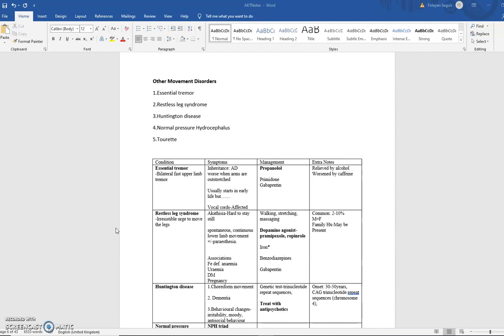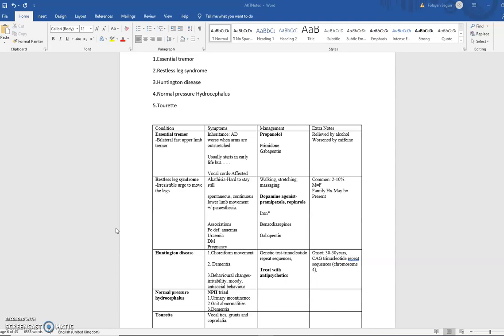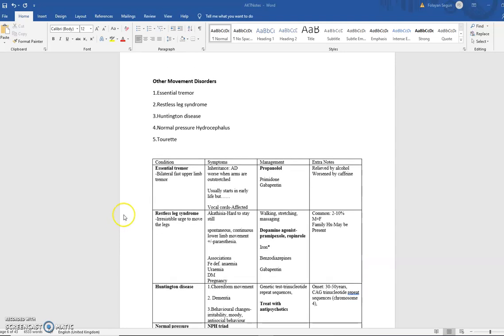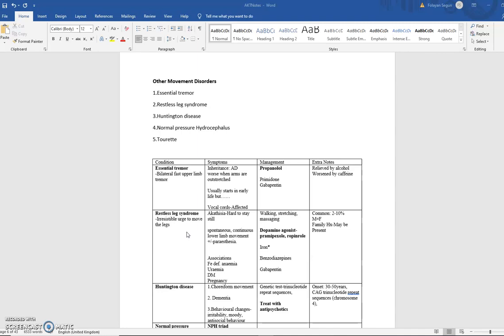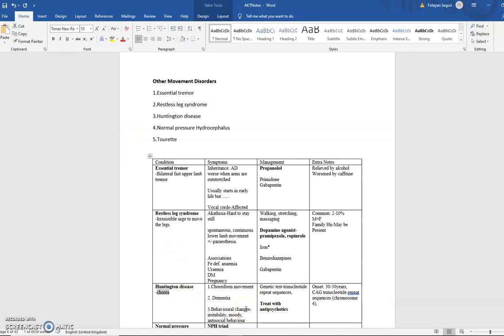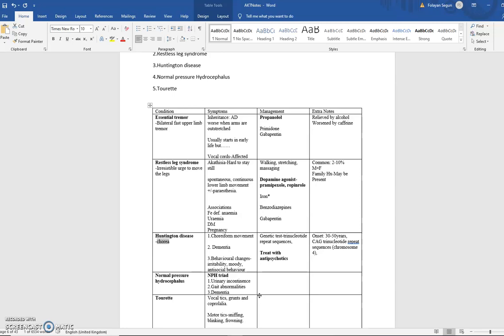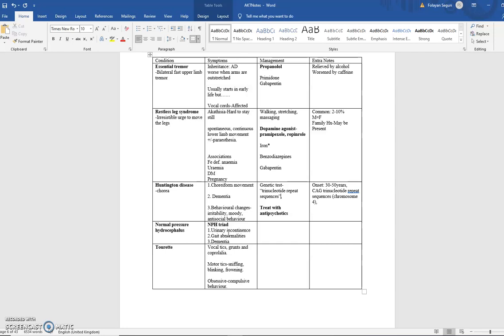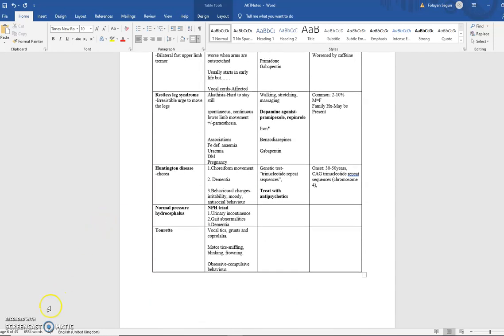Other Movement Disorder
In this video, I discussed my AKT jottings on other movement disorders